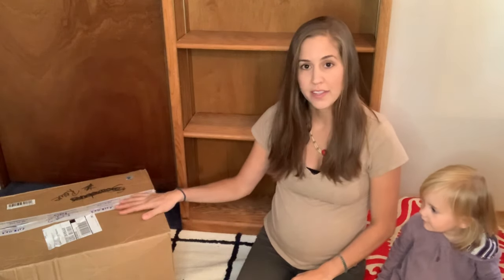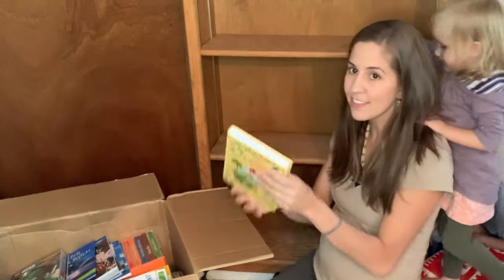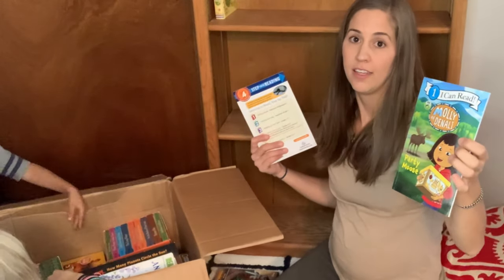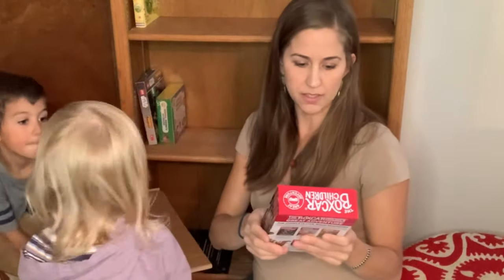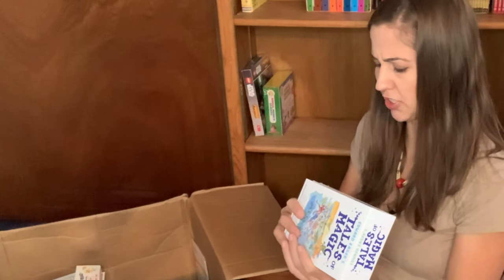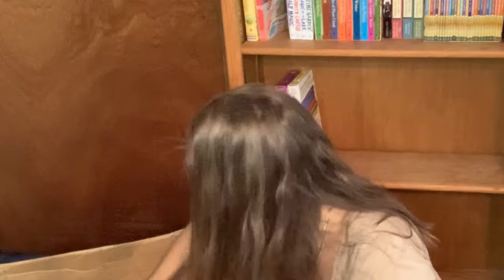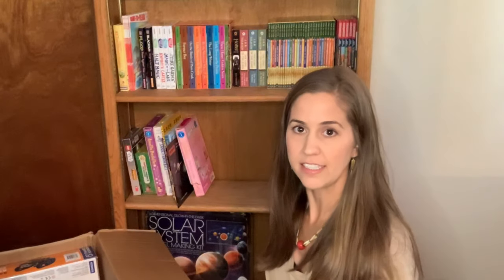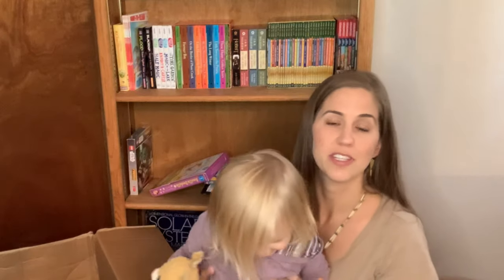✏️HOMESCHOOLING LOTS OF KIDS! HOMESCHOOL Library Book Haul | K-5th Grades Read Aloud & MORE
Kids and Family Book Box Sets for our HomeSchool Library!

Lord Of the Rings Box Set

Little House Box Set

Box Car Children 1-4 Box set

Magic Tree House complete set

Lego Phonics

Annie and Snowball

Tales Of Magic

Ready To Read Level One

This years Amazon Baby Box Contents revealed! Its free when YOU sign up for your Amazon Baby Registry

To Gift an Amazon Baby Box for a loved one

*Our family of 6 is a participant in the Amazon Services LLC Associates Program, an affiliate advertising program designed to provide a means for sites to earn advertising fees by advertising and linking to Amazon. Thanks!